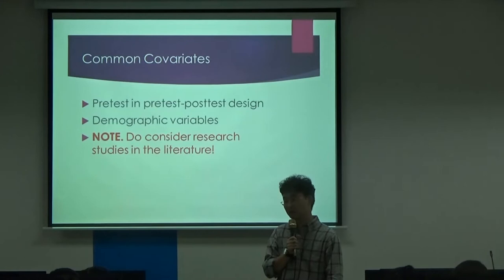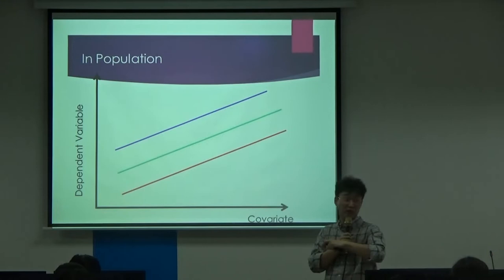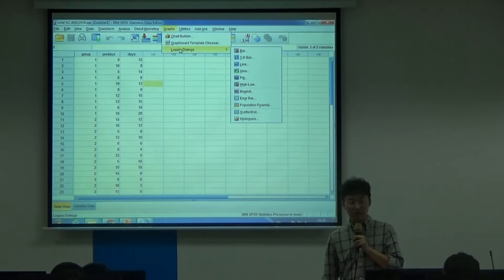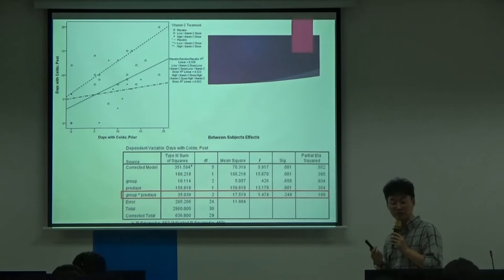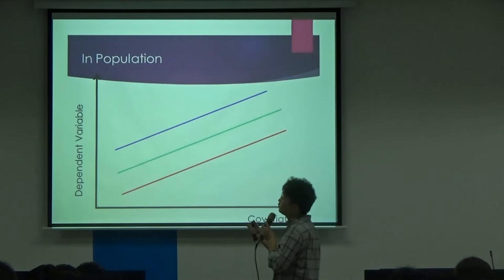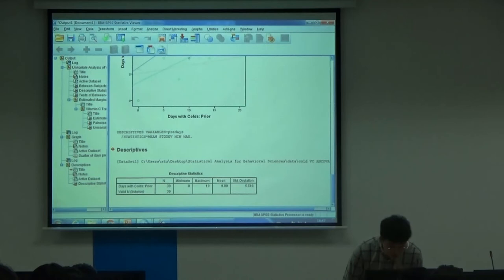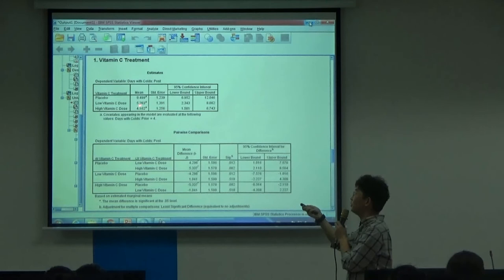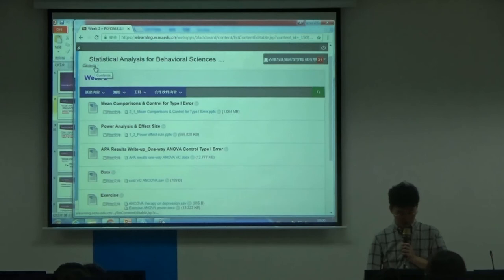ANCOVA by Lijia Lin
Week 3: ANCOVA
Statistical Analysis For Behavioral Sciences offered by Dr. Lijia Lin